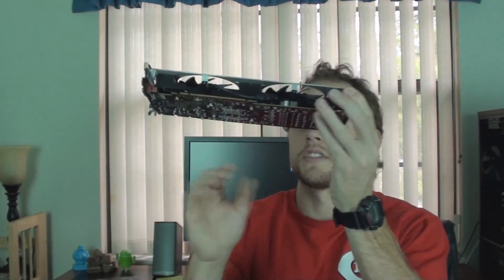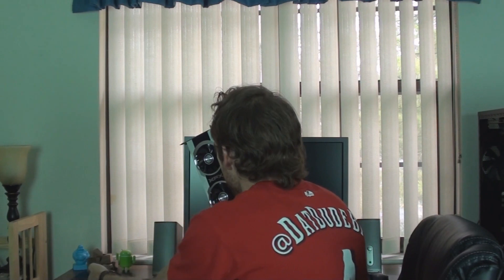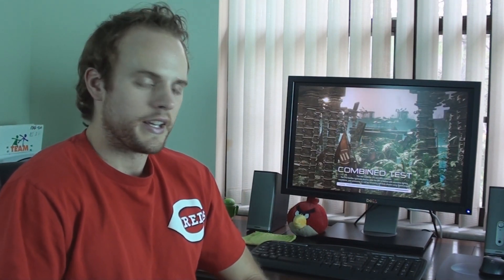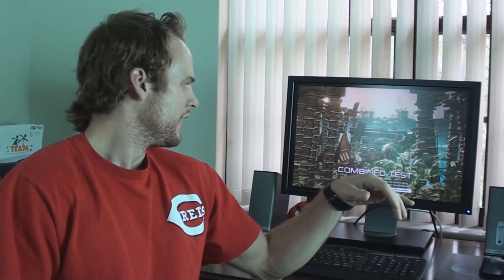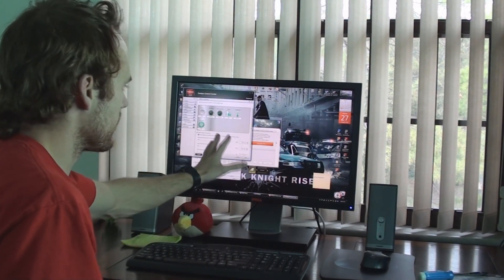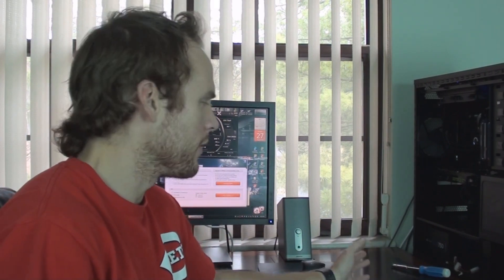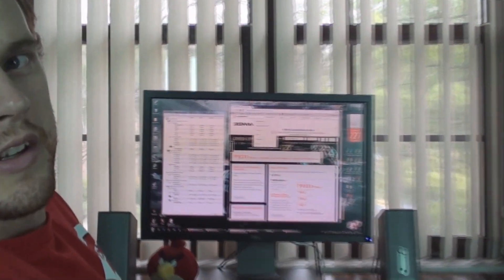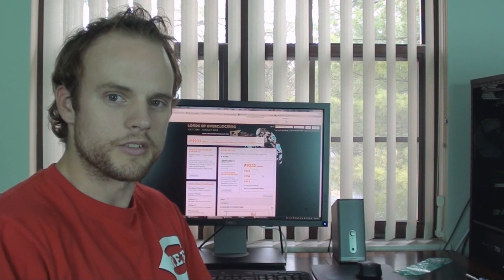EVGA GTX 680 Vs. XFX AMD 7950 Graphics Card Showdown -- Benchmark - Buyers Guide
Older high end flagship video card showdown. The Nvidia GTX 680 vs. AMD 7950.

Camera Man-Jeremiah
Editing: Jeremiah
Host: Jeremiah